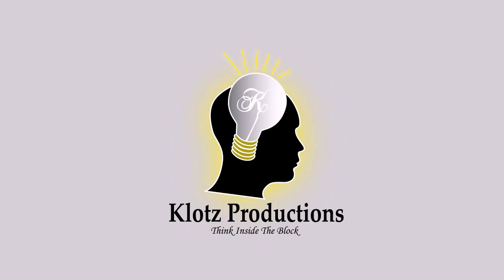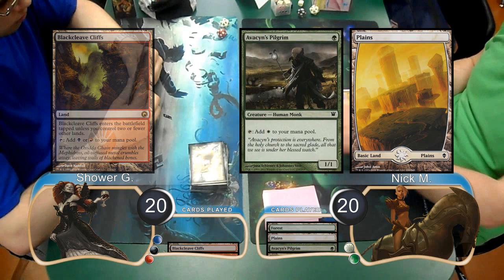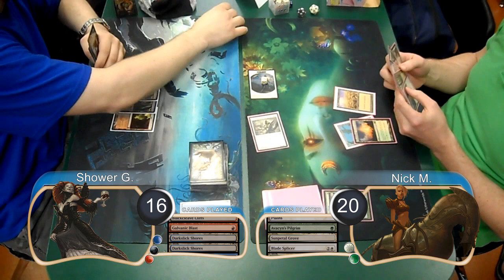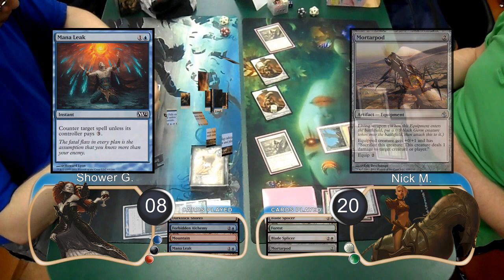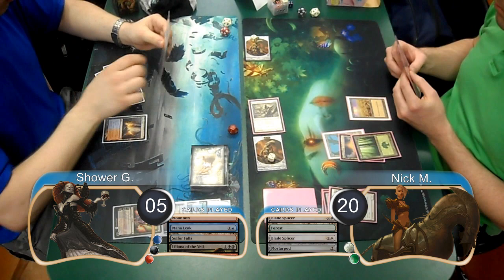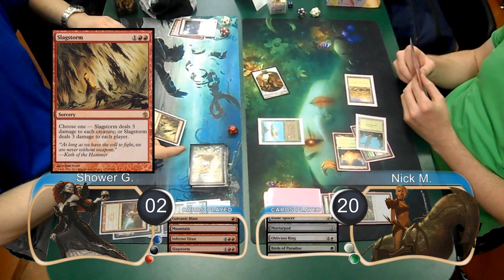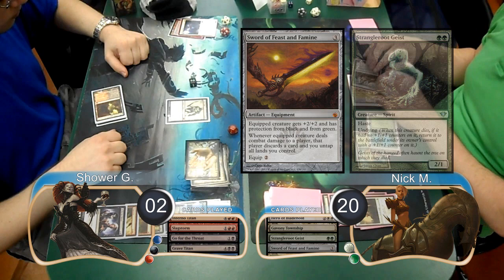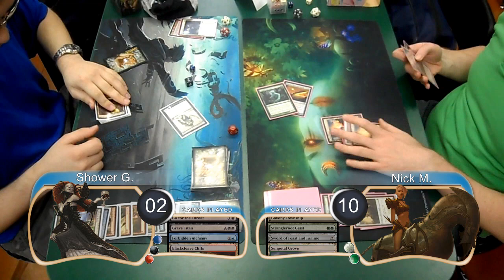"Magic the Gathering" Highlights Grixis Control Vs GW Aggro G1 (04-20-2012)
This is the highlights of game one between Shower playing Grixis Control and Nick playing Green/White Aggro tokens.

KlotzProductions Blog!!!

© Wizards of the Coast LLC.  Images used with permission.  Illus.